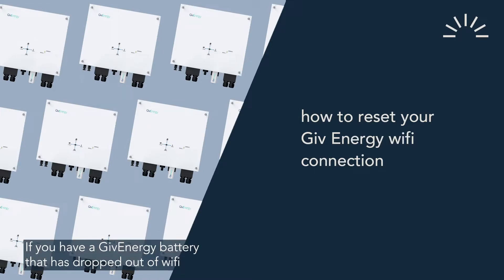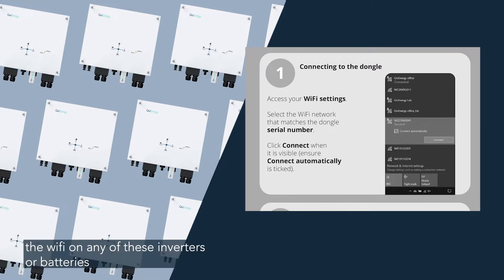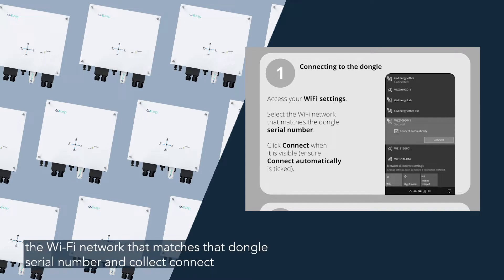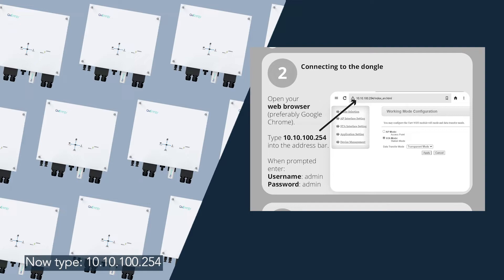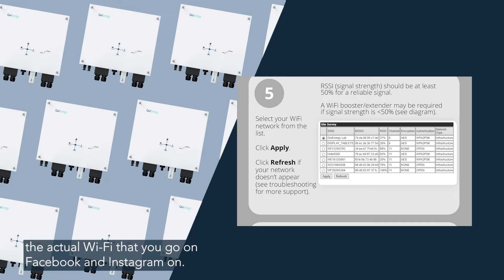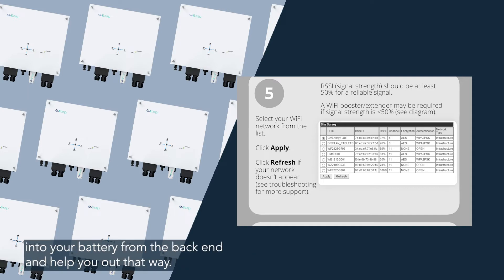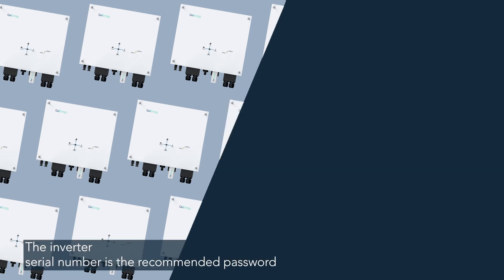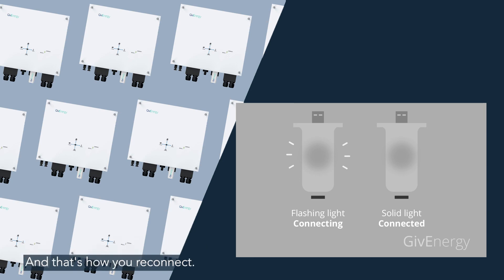How to reconnect your Giv Energy's wifi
If you have connectivity issues with your GivEnergy system, please keep on watching.

00:01 - "If you have a GivEnergy battery
 that has dropped out of wifi connection,
these are the steps to reconnect."
00:07 - "So first of all,
if you are using a desktop computer, then you'll need to remove the USB
from the bottom of your inverter, and plug it into the desktop computer."
00:19 - "However,
 if you're on a laptop or a smartphone you don't need to disconnect the USB.
 A really helpful tip for reconnecting the wifi on any of these inverters
or batteries is to forget your own network
and not let it connect back automatically"
00:53 - "So step number one is you access
 your Wi-Fi settings and select the Wi-Fi network that matches the dongle
 serial number and select connect when it is visible. Ensure connect automatically is ticked."
01:07 - "Step two, open Google Chrome. So that is whether you're on a smartphone or an Android or an Apple phone or a laptop
or even a desktop computer. Use Google Chrome as it is the best browser for this whole process. Now type: 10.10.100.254
01:33 - "When prompted, you enter username
 admin password admin."
01:37: - "The next step step three you're going to
select STA mode and click apply and then when you go into
STA interface setting on step four, you click the search button."
01:50 - "Now this search is to find
your original Wi-Fi home network, So you select your Wi-Fi
 network and click apply. Click refresh If your network doesn't appear."
02:07 - "If you're having any further trouble than
that, please do get in contact with us as the signal strength for your Wi-Fi needs
to be at least 50% for a reliable signal."
02:25 - "Going onto step six, you're going to put your password
into the passphrase box and hit apply.
 Now select the Ap Interface setting. Select WPA2-PSK, in the dropdown menu
and put that in security mode"
02:50 - "And on step number
eight, choose a password. The inverter
 serial number is the recommended password and hit apply.
02:59:41 - "Lastly, you select device management
and hit restart. To know that your dongle is working,
 it will have a solid green light. If it is flashing,
that means it is still trying to connect. So that's something to keep in mind
to be patient with that technology."